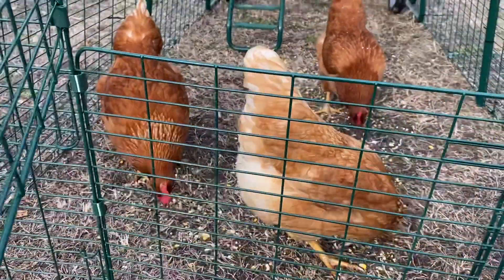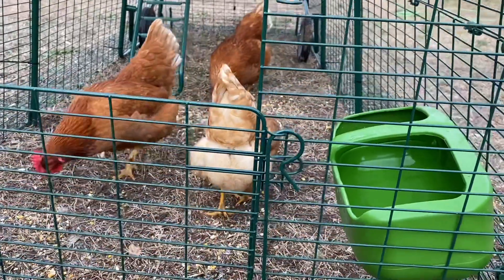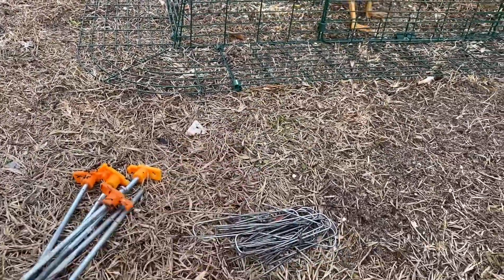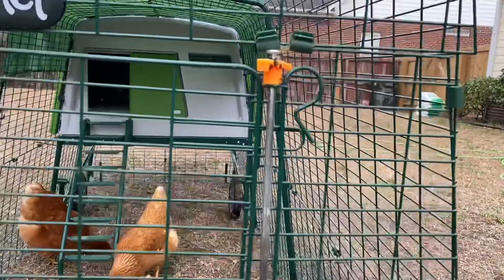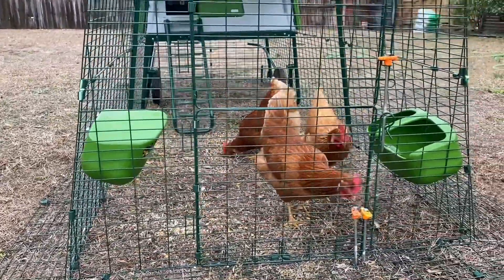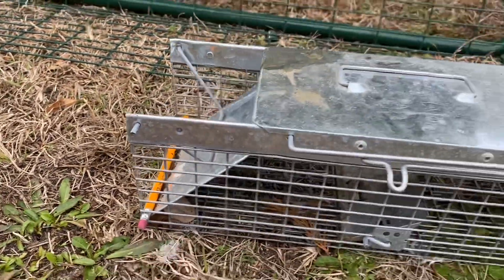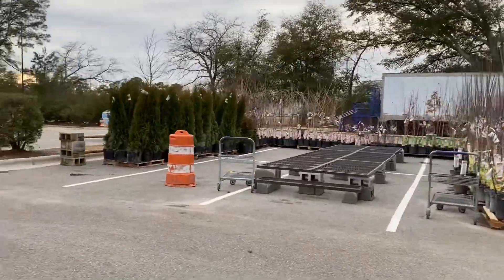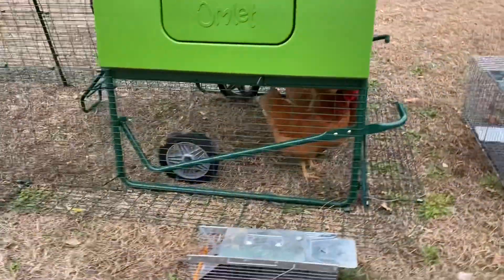Sad Day At The Homestead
One of my chickens was attacked and killed by a predator